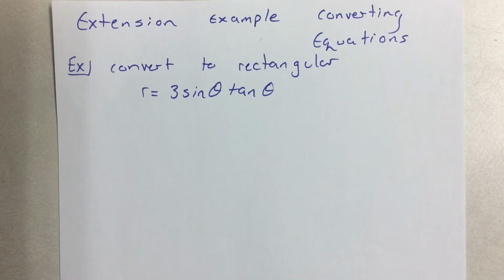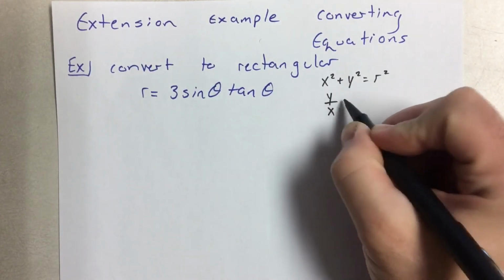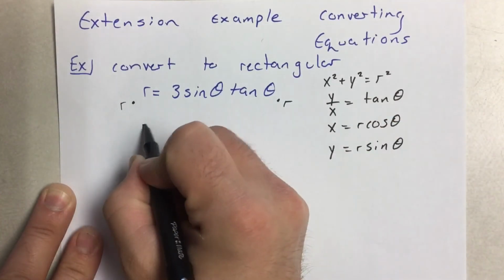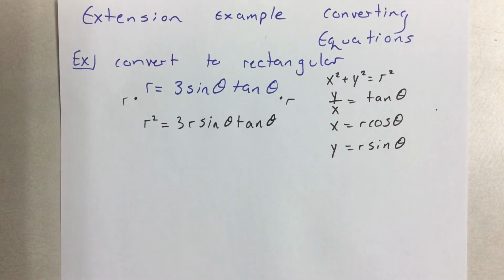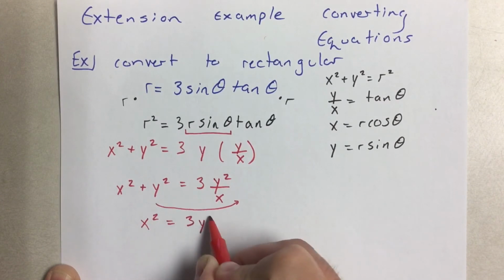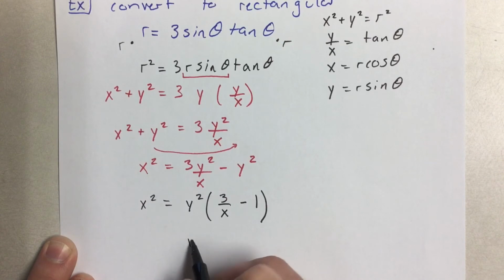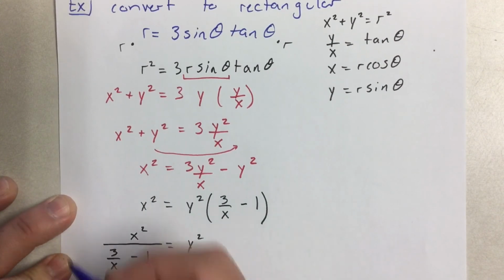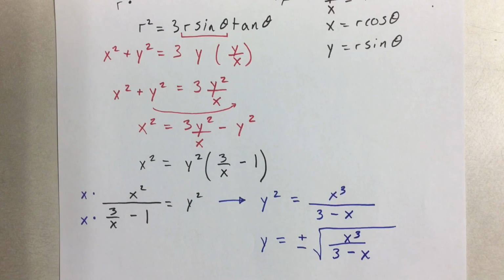9.2 Part 2 Converting Equations: Extension